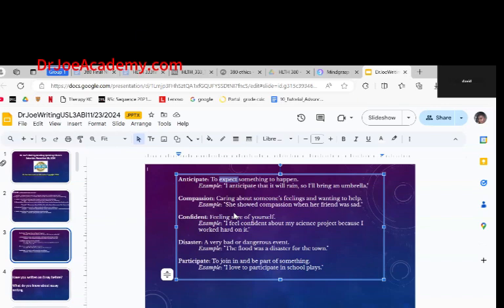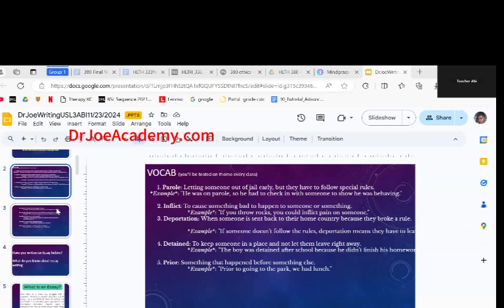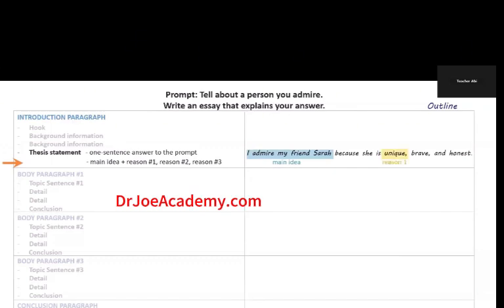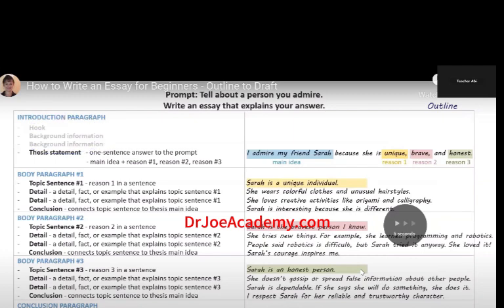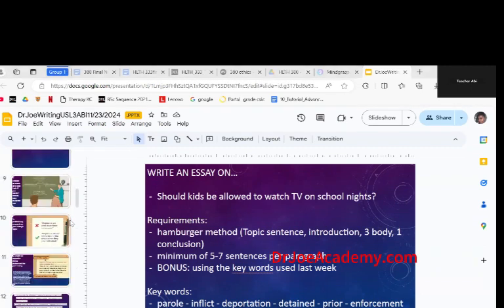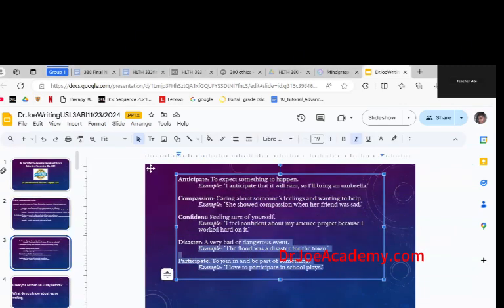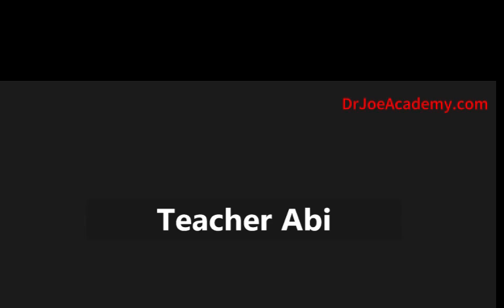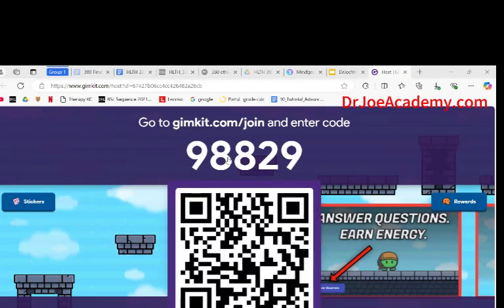How to write a Essay 11月23日 4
The teacher teaches students how to write a good essay